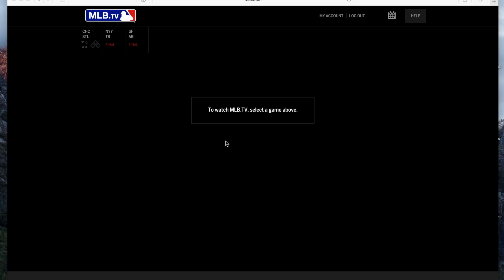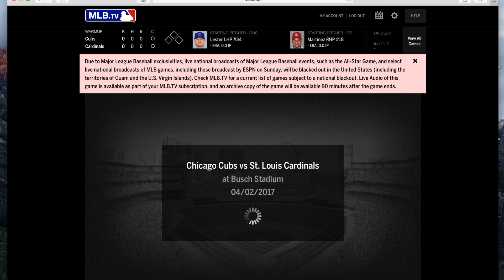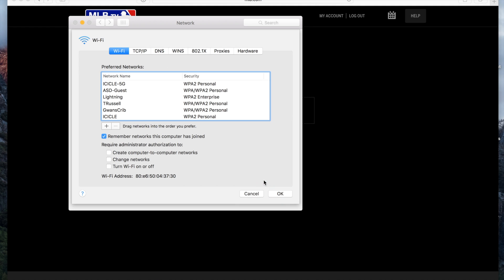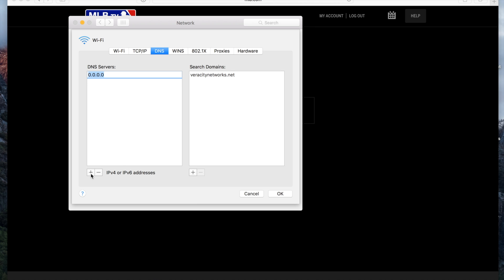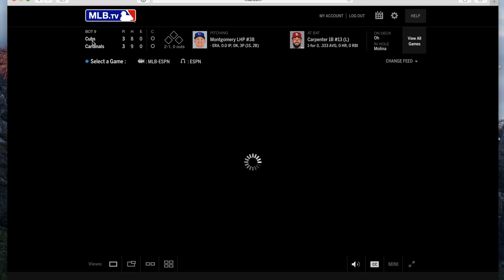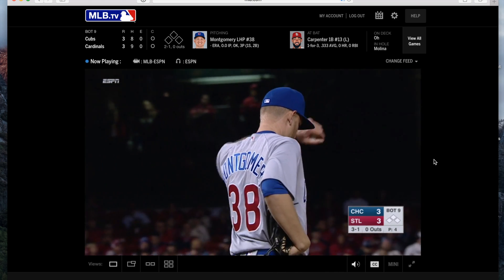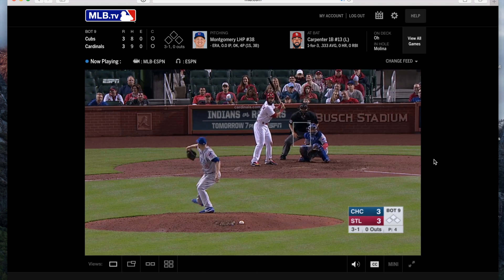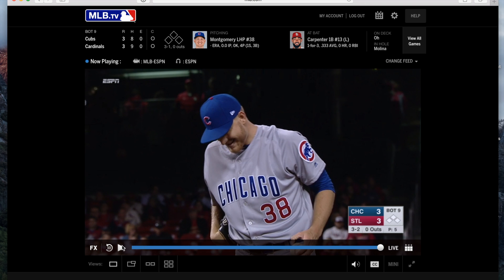How To Bypass MLB.TV Blackouts with Unlocator